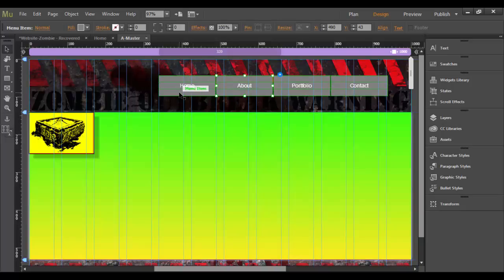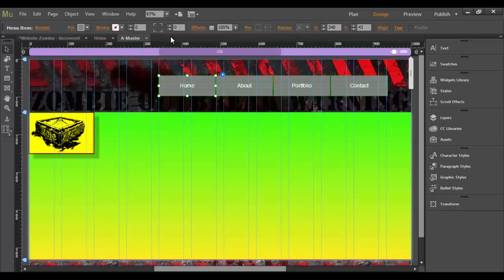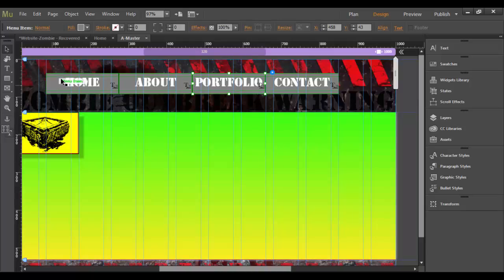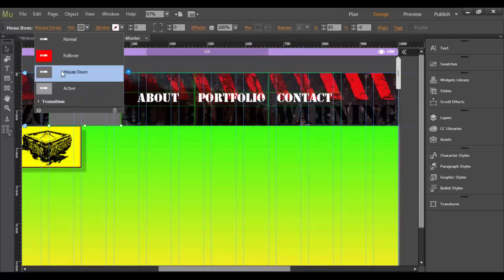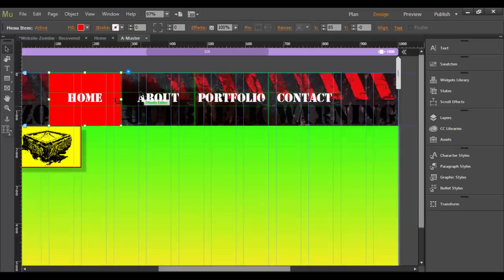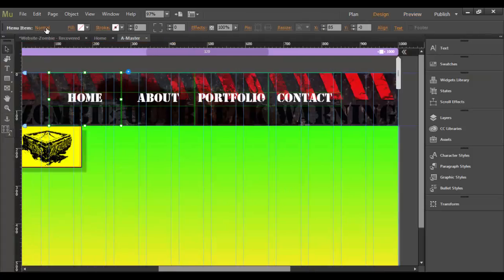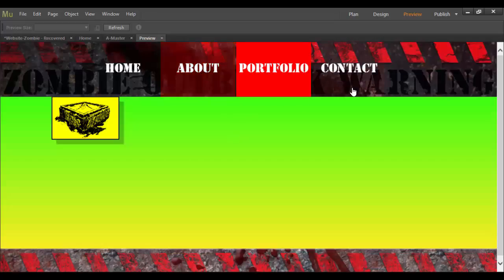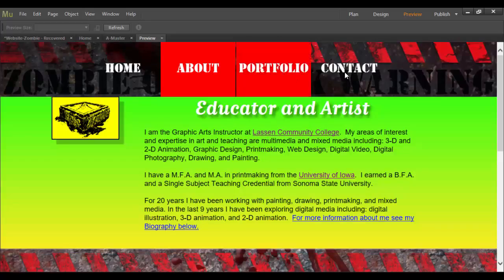Adobe Muse CC Creating Styles for Navigation Menu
Learn how to Create Styles for Navigation in Muse!